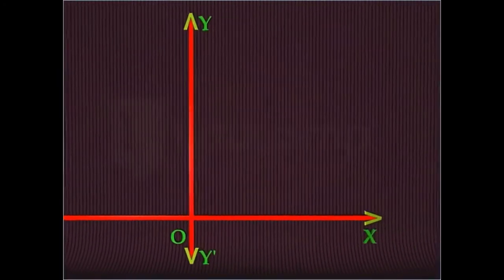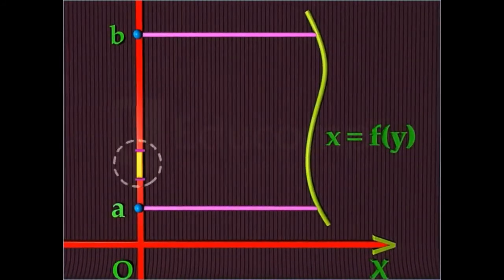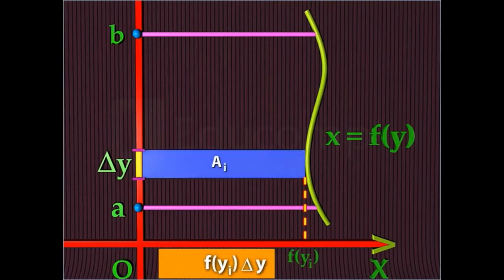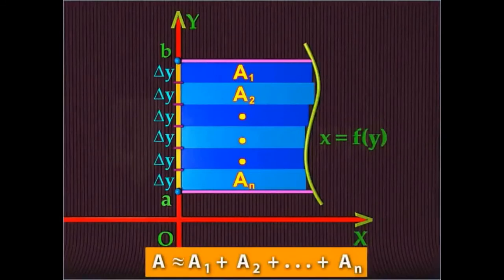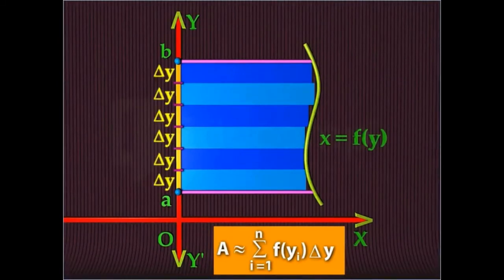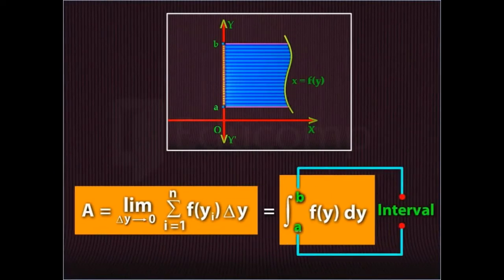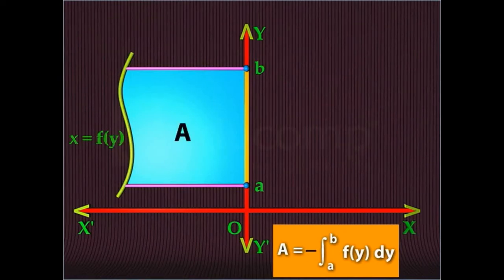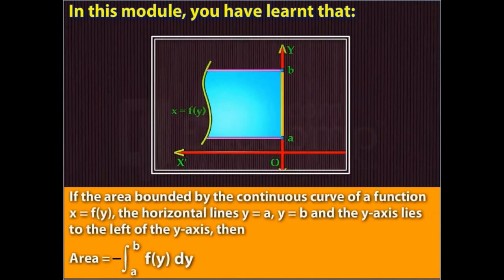∮Maths 12th BOARD @ JEE# APPLICATION OF INTEGRALS@ Formula for Area between a Curve and the Y-Axis1